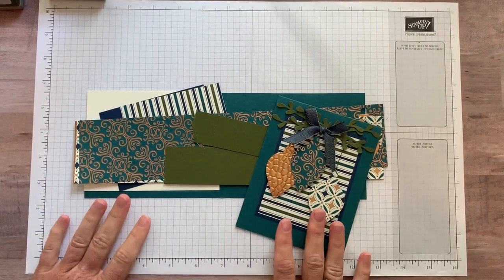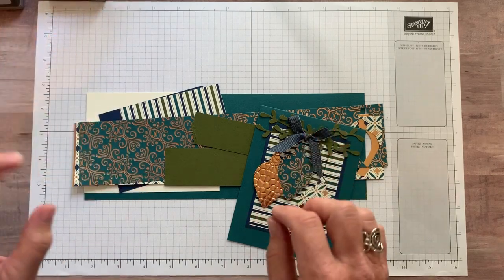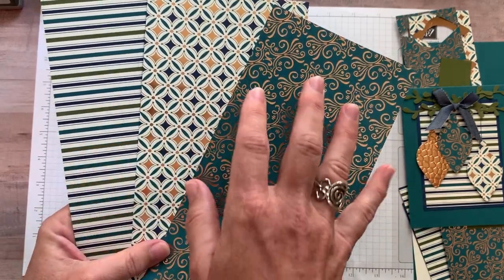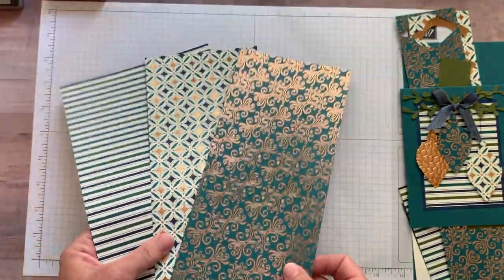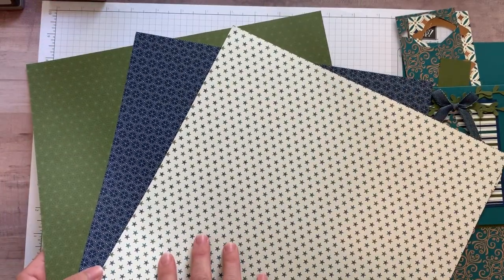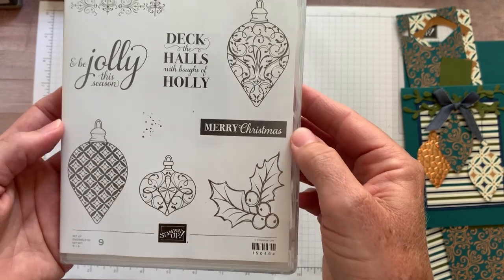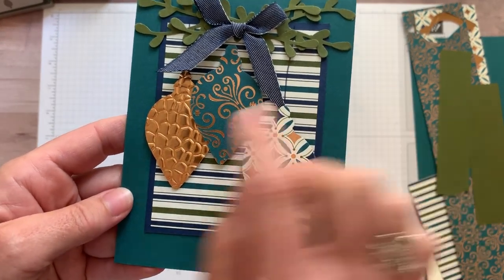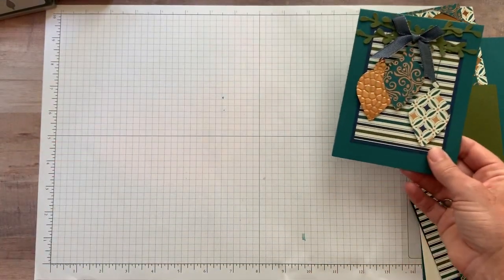Stampin' Up! Brightly Gleaming Christmas Card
Hi Friends!

I'm so excited to share some of our new 2019 Holiday Catalog products with you on this gorgeous today!

Don't forget to add this month's Host Code (9ZCA6ZT3) when you order online to receive a FREE EMBELLISHMENT with your thank you card (with any min. $50 order).

August 2019 Host Code 9ZCA6ZT3 (or get the current month's host code

READ BELOW FOR FULL SUPPLY LIST:

Supplies:

Christmas Gleaming Stamp Set 150464
Christmas Gleaming Bundle 153006
Brightly Gleaming Specialty Designer Series Paper 150429
Copper Foil Sheets 142020
Hammered Metal 3D Embossing Folder 150646
3D Embossing Folder Plate 149658
Gleaming Ornaments Punch Pack 150647
Sprig Punch 148012
Denim 3/8"Ribbon 149590
Neutrals Stampin' Write Markers 147158
Night of Navy Ink Pad 147110
Pretty Peacock Card Stock 150880
Night of Navy Card Stock 100867
Mossy Meadow Card Stock 133676
Very Vanilla Card Stock 101650

xoxo, Amy